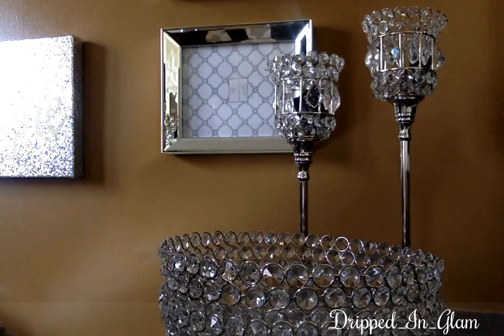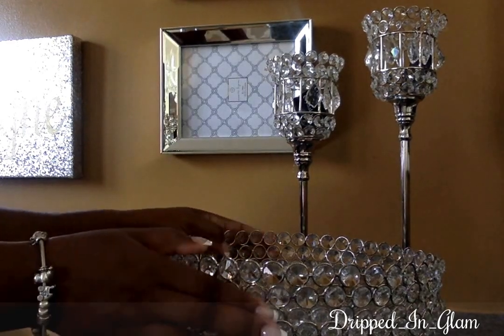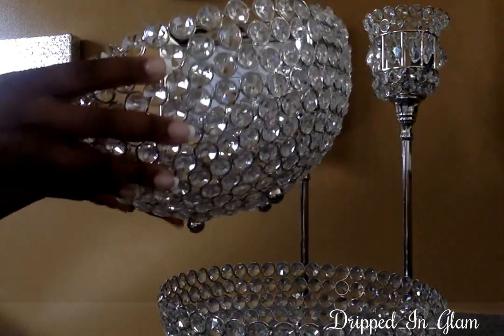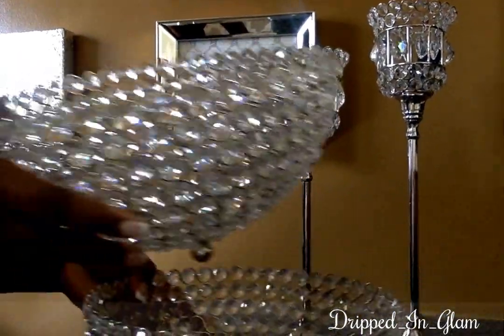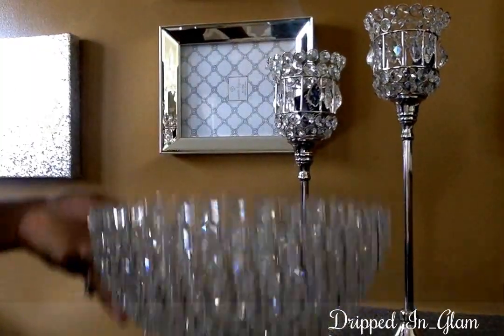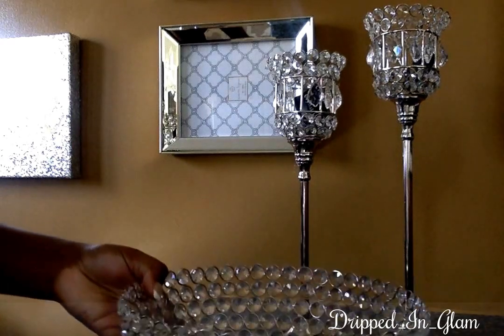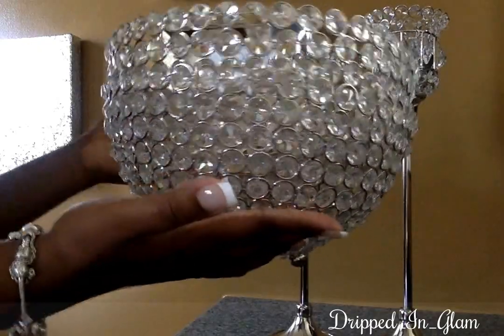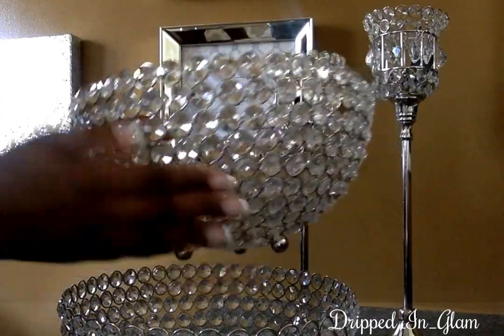Glam Home Decor Haul *Home Goods/Amazon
Welcome and thank you for stopping by my channel!